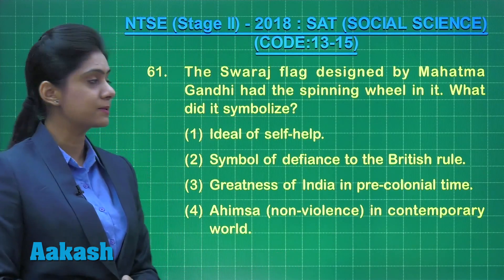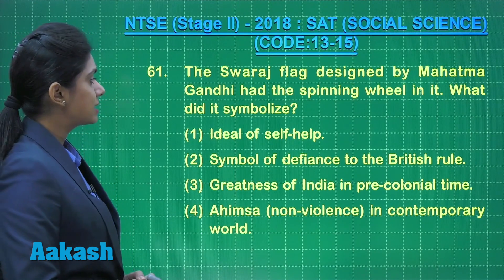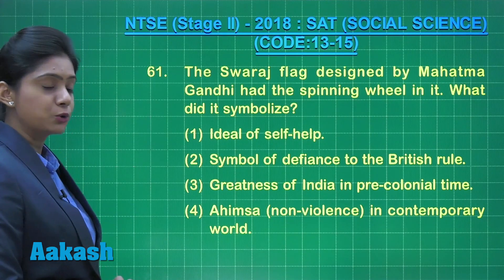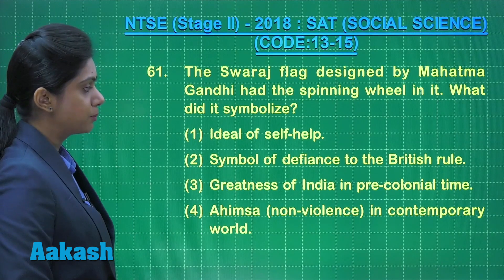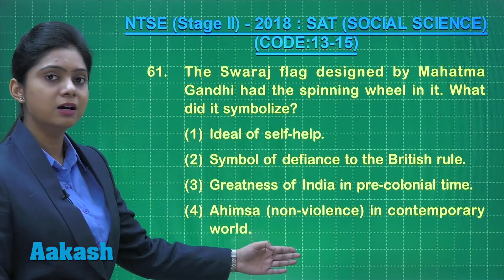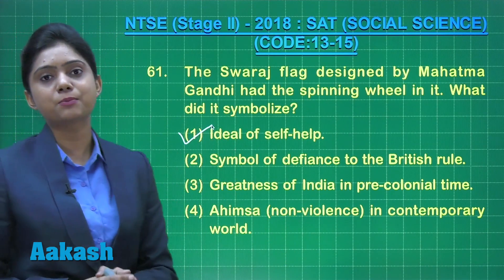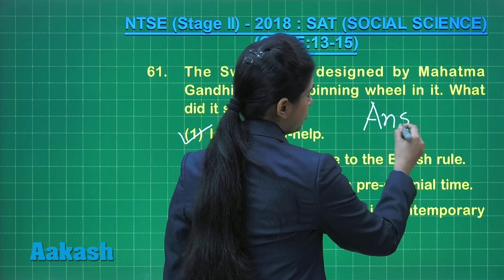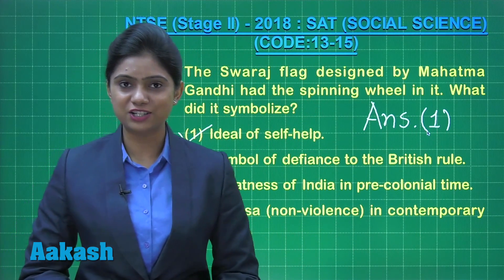NTSE (Stage-2) 2018 Answer Solutions SAT Social Science Q.61 (Code 13-15) | Aakash Institute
Find NTSE II 2018 Video Solutions for SAT Social Science Q.61 prepared by Aakash Institute. This video gives complete in depth explanation to the questions. Know the NTSE 2018 (Stage-II) solutions in detail with the help of subject experts. The experienced faculty at Aakash is committed to every student’s academic well - being and offers excellent guidance to crack entrance exams.